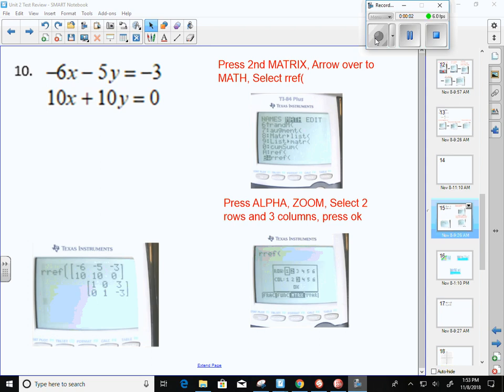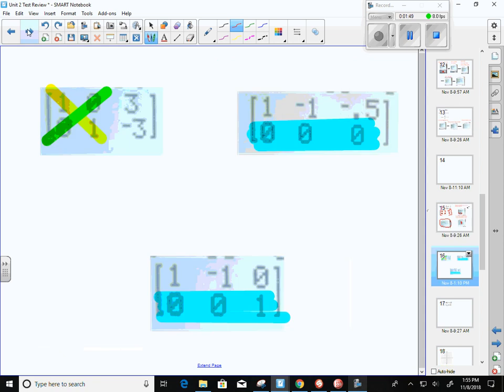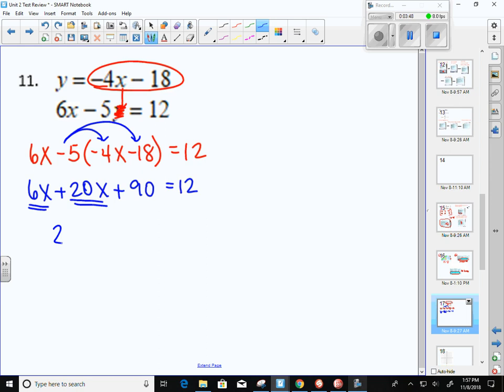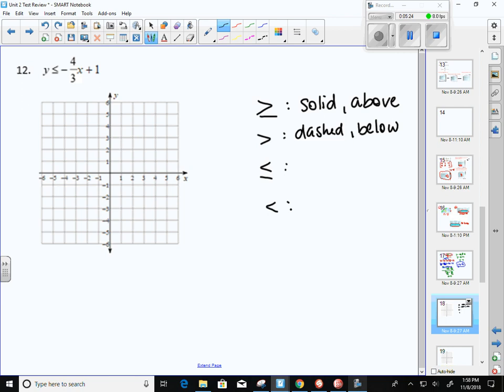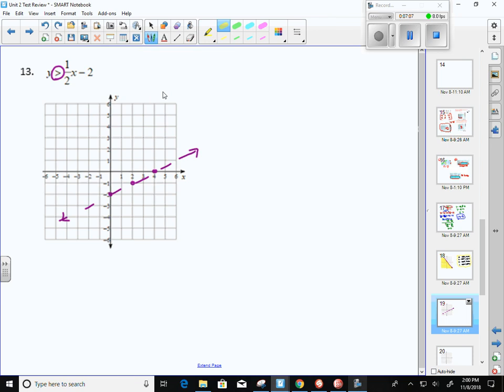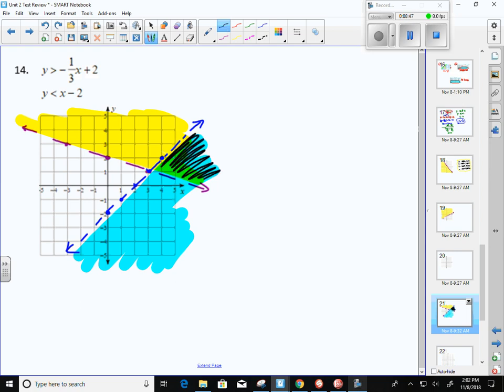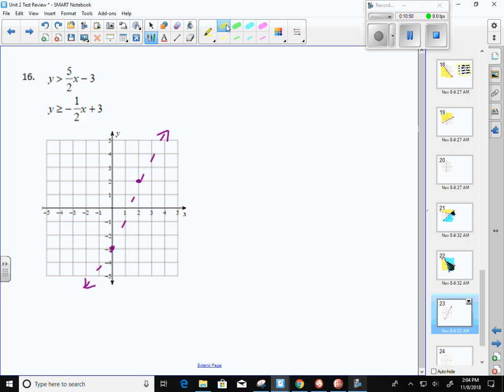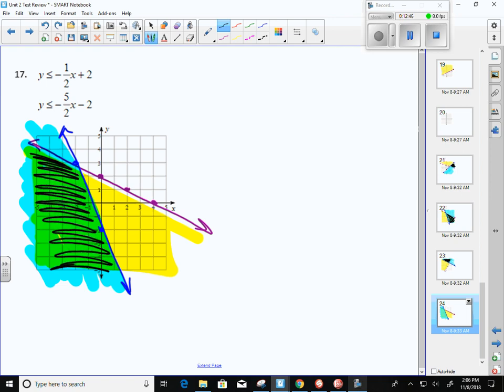Unit 2 Review Video #'s 10-17